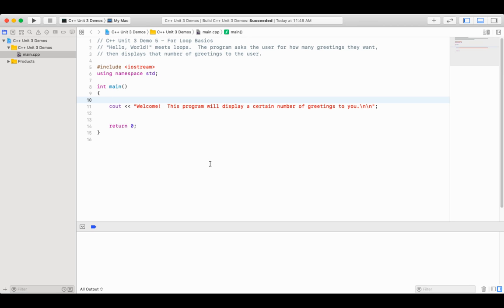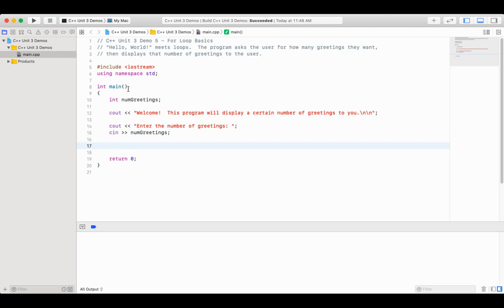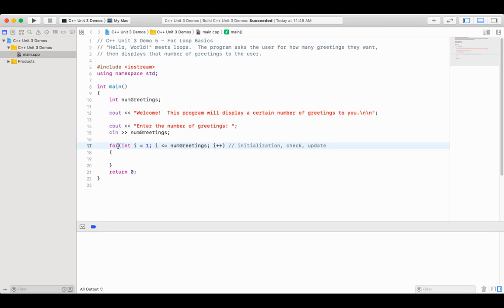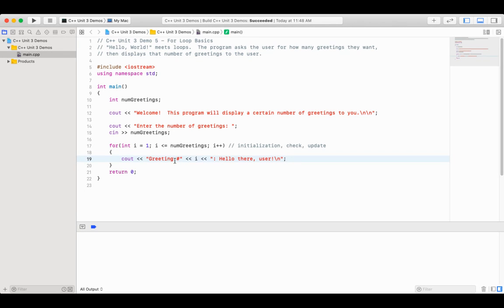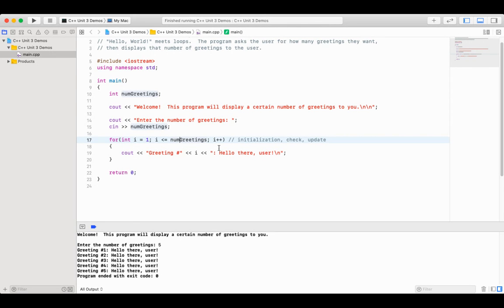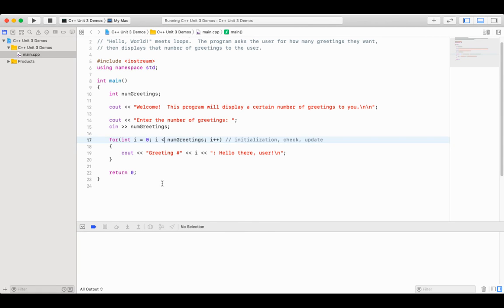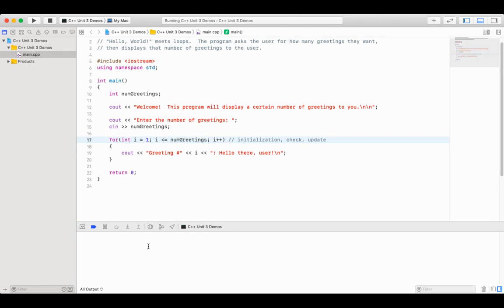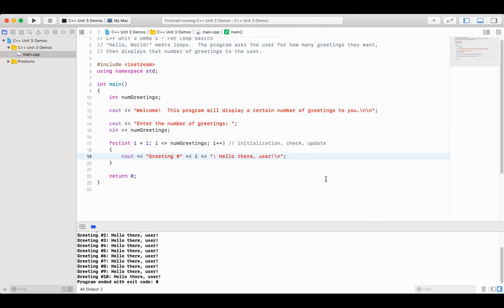C++ Unit 3 Demo 5 - For Loop Basics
C++ Unit 3 Demo 5 - Basics of For Loops